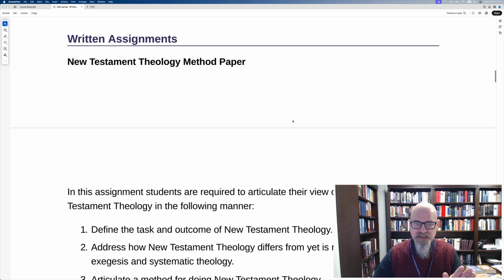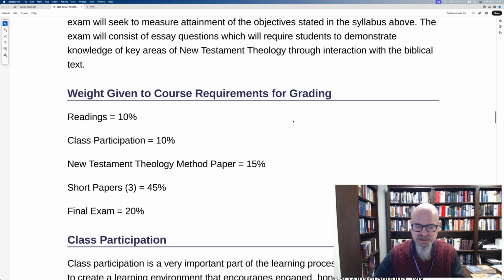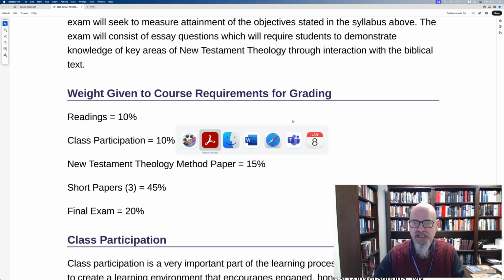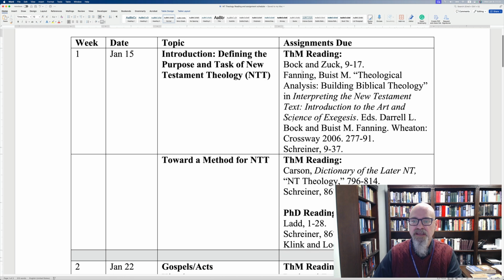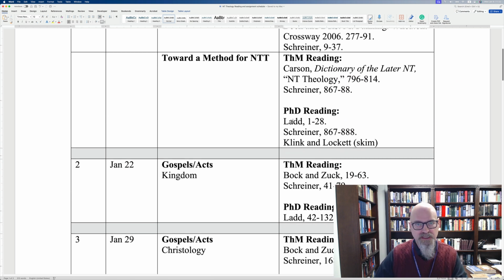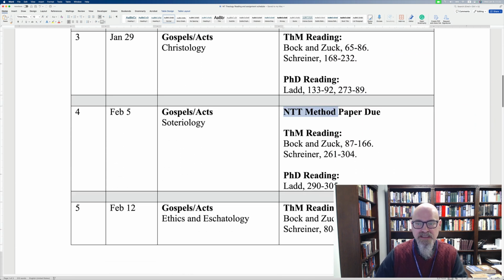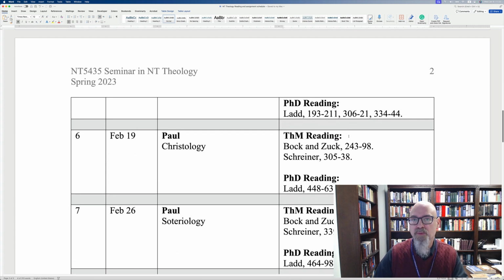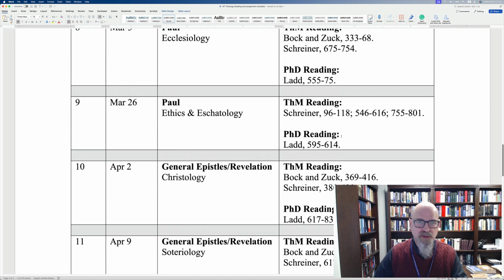2025-Spring - NT Theology Introduction